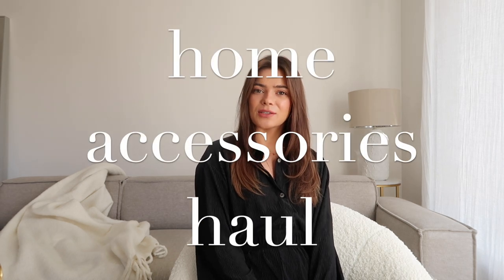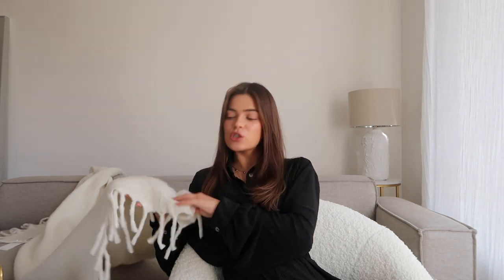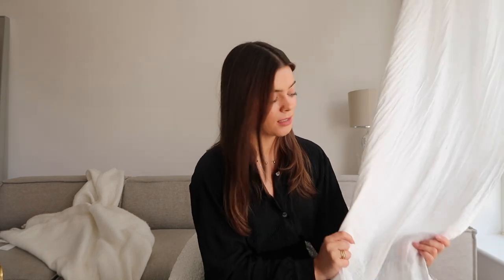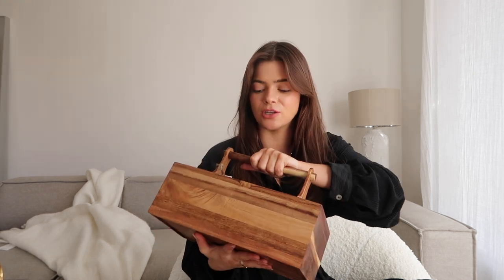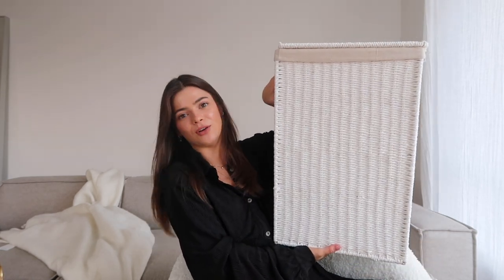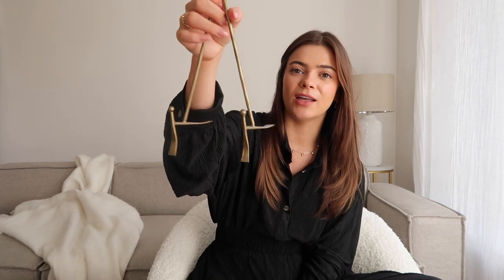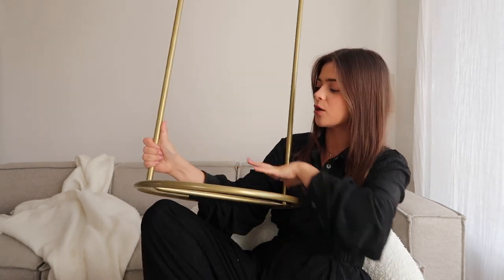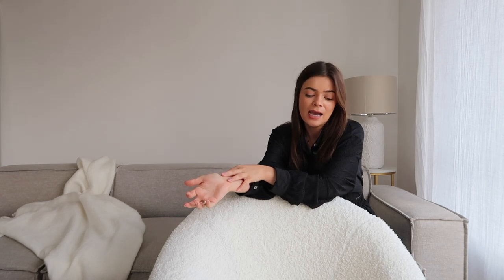home accessories haul part 2 / lauren grace home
hi loves! a new home accessories haul for you! I know how much you loved the last one. Just a few pieces from zara home, hm home and some diy projects too!

Curtains - Villborg Ikea black out
Outfit - Azurina
Sofa - Swyft sofa
*Cream blanket
Lamp - DIY video coming soon
Wooden Organiser Box - not online but is in store